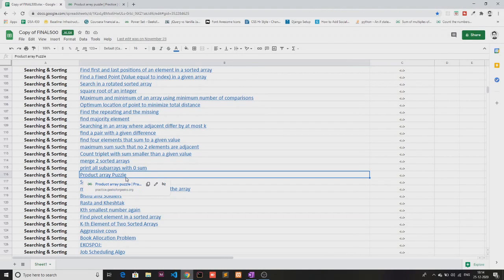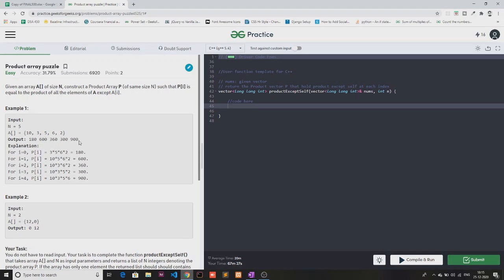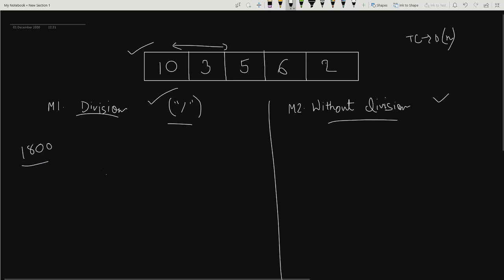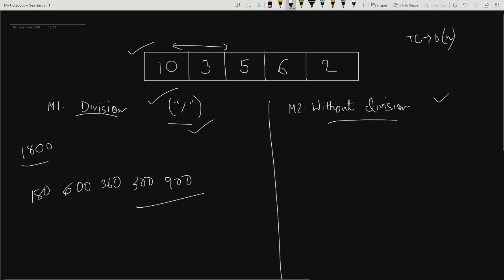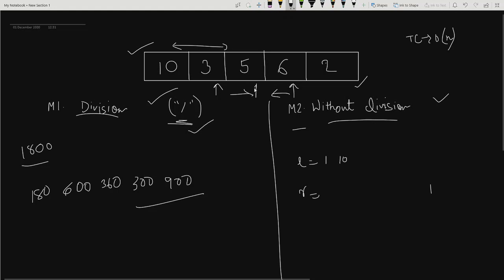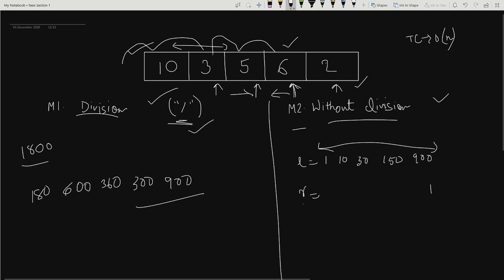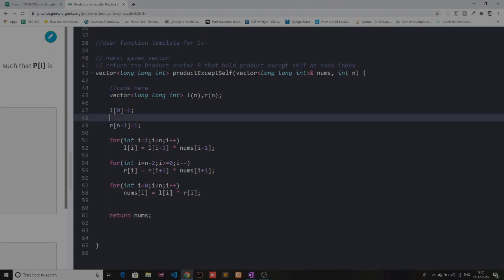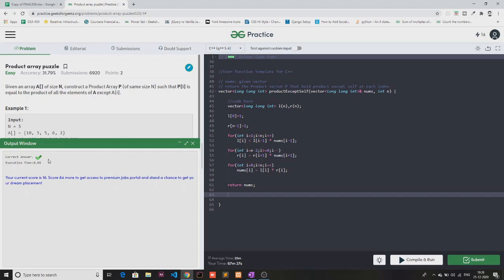Product Array Puzzle | Love Babbar DSA Sheet | Placements | FAANG 🔥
Hey Guys in this video I have explained with code how we can solve the problem 'Product array Puzzle'.